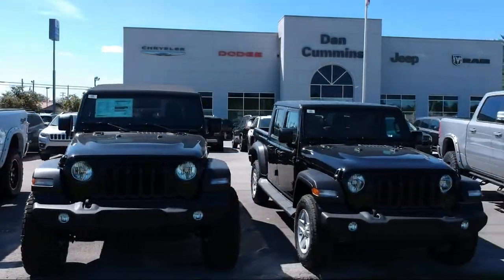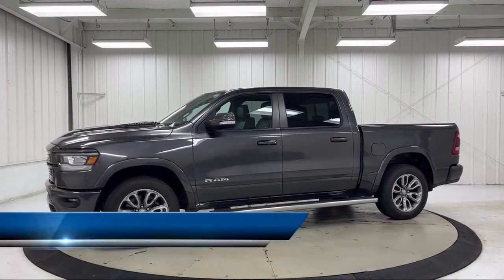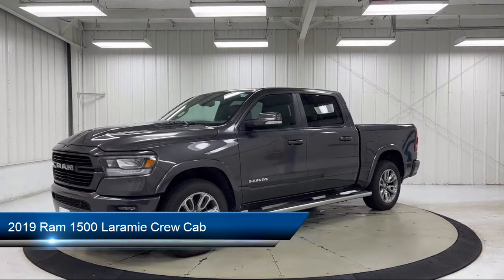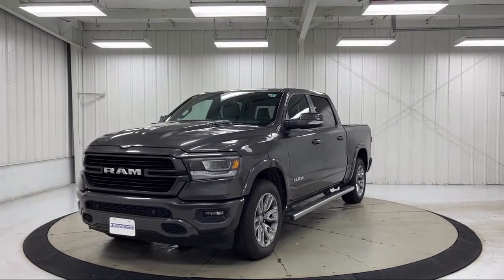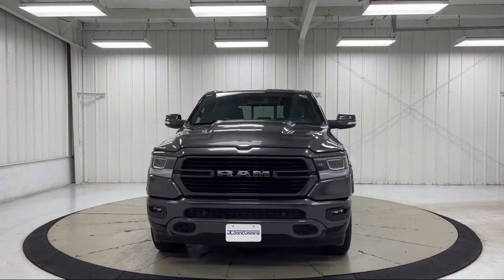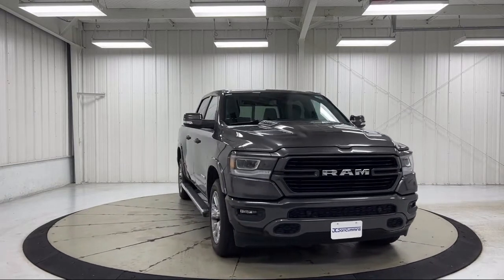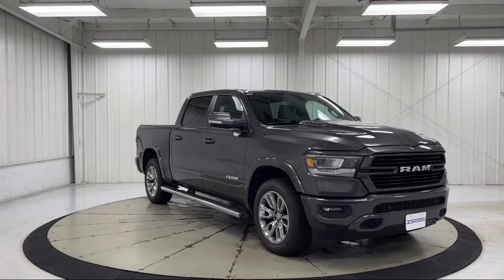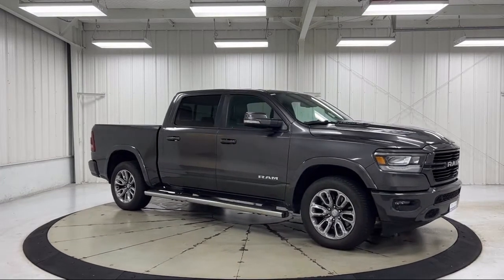2019 Ram 1500 Laramie Crew Cab Paris Lexington Winchester Nicholasville Louisville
2019 Ram 1500 Laramie Crew Cab Stock Number: 7634A Vin:1C6SRFJTXKN808704.